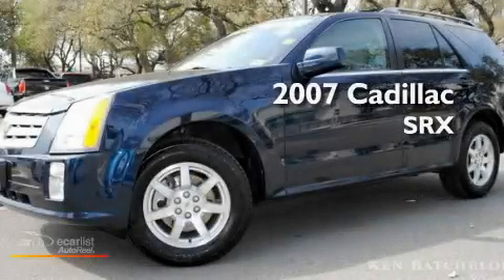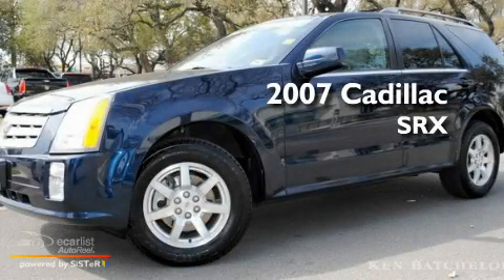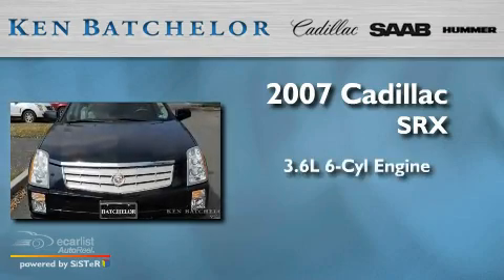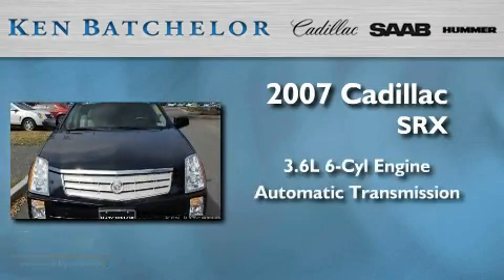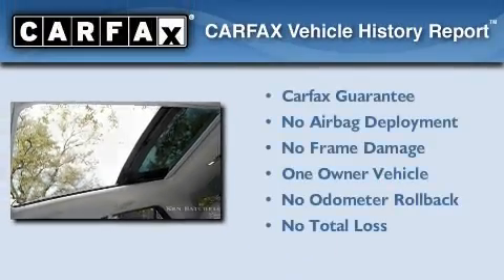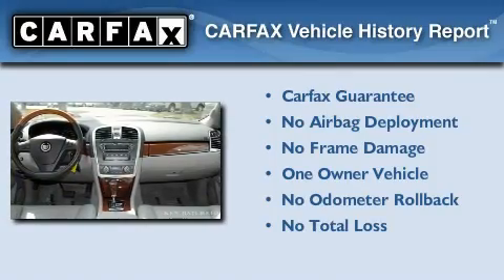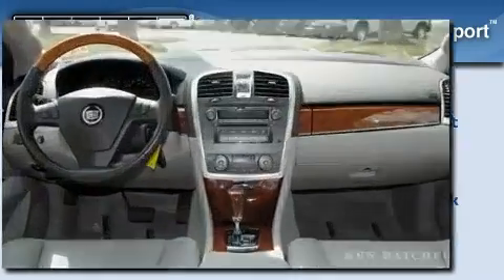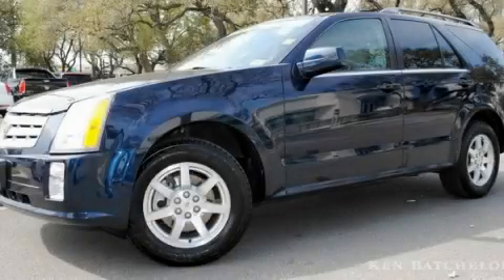2007 Cadillac SRX San Antonio TX 78230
Year : 2007

 Make : Cadillac

 Model : SRX

 Engine : 3.6L Variable Valve Timing V6 SFI

 Trans . : Automatic

 Exterior : Blue

 Miles : 54,073

 Interior : Gray

 11001 IH-10 W

 Mission

 Values

 Pre-Owned 2007 Cadillac SRX San Antonio TX